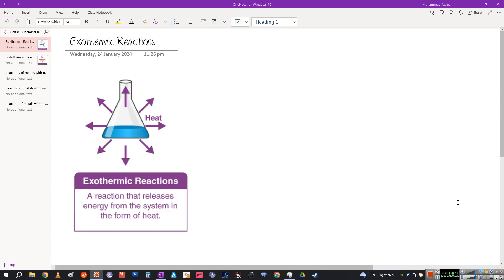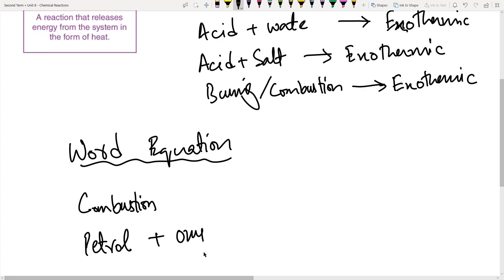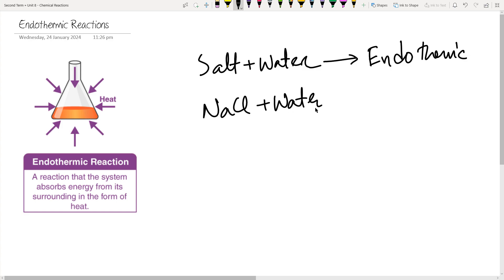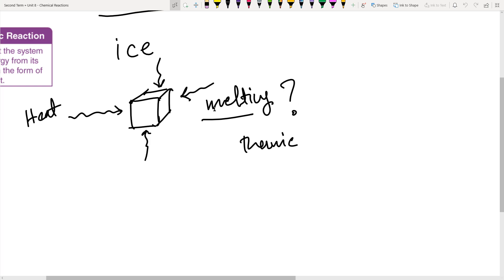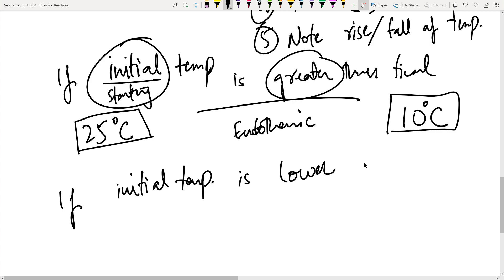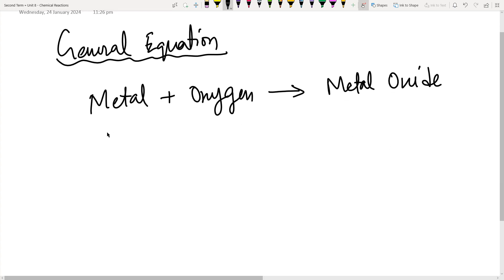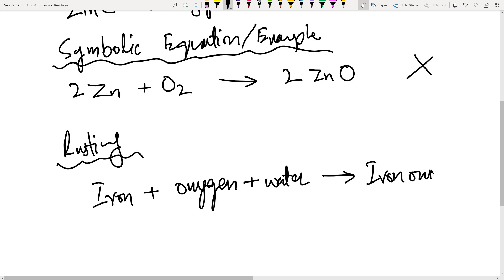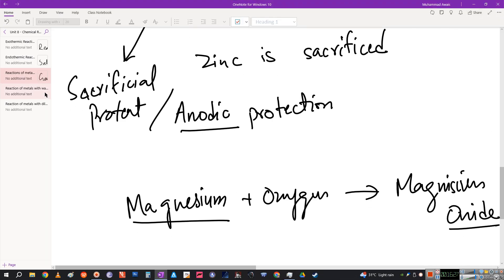Unit 8 - Chemical Reactions | Grade 7 | Science